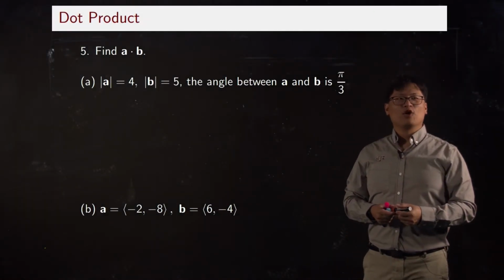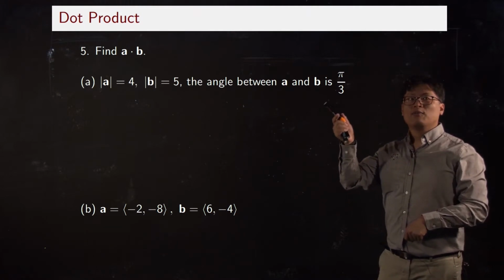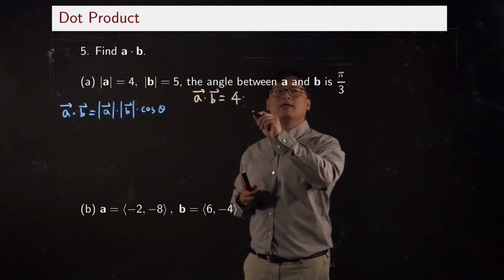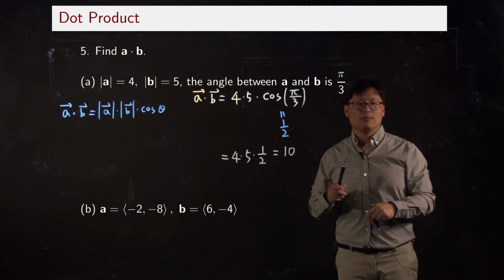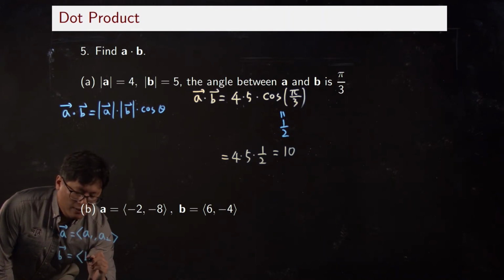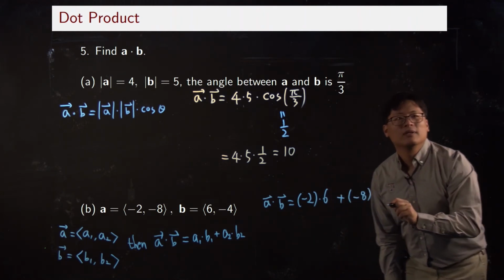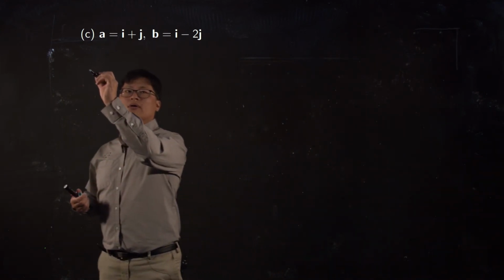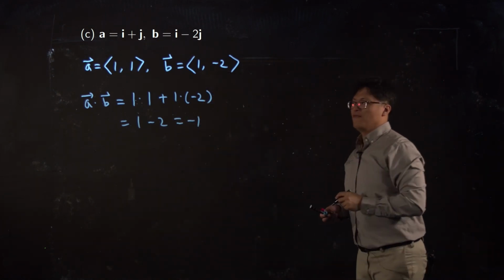MLC WIR 20B M151 week1 # 05